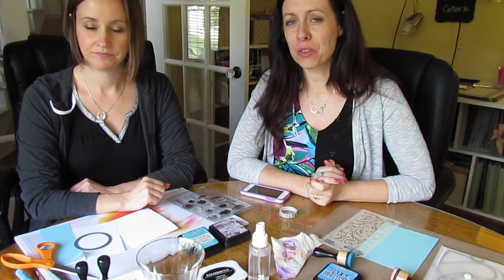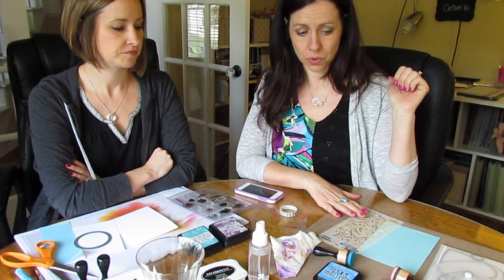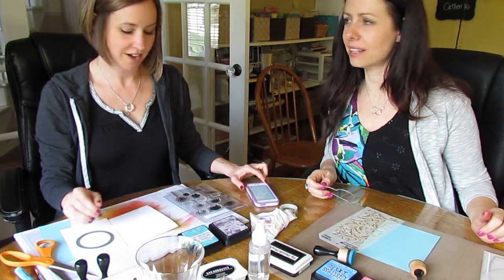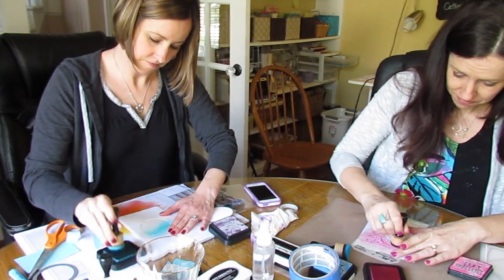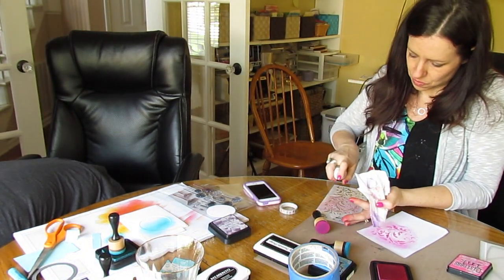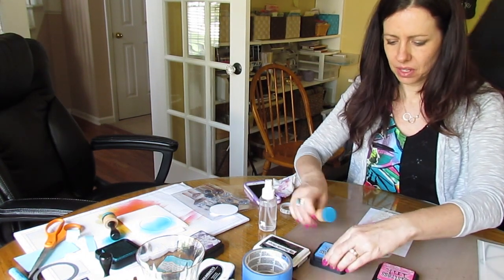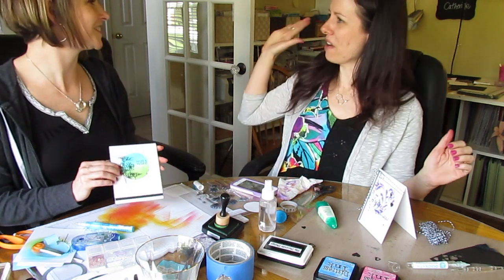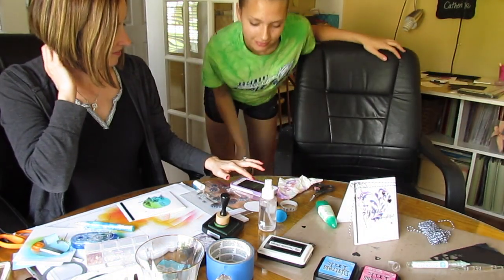15 Minute Stamp Challenge - Sponging and Masking with Catherine and Maureen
When Maureen visited last week, I challenged her to a 15 Minute Stamp Challenge!  We just let the camera roll and here is the result! blog post